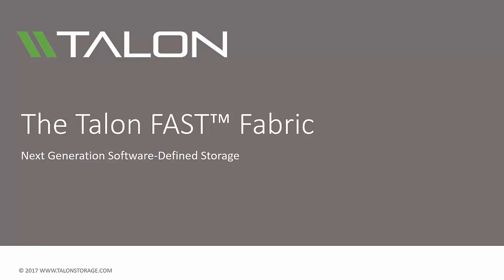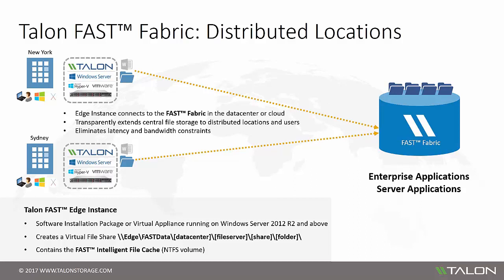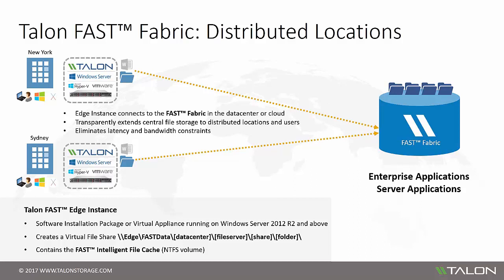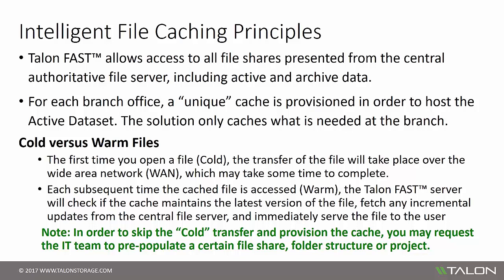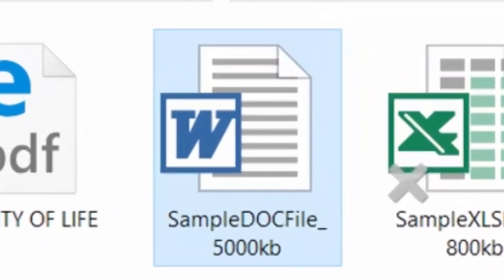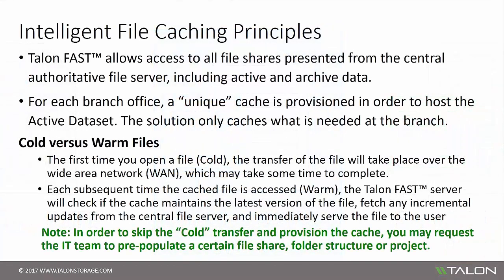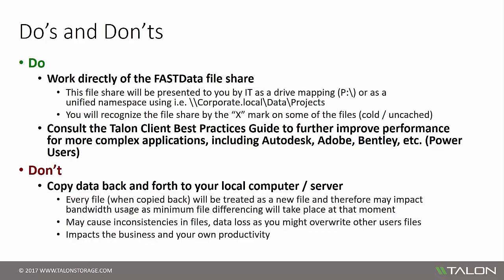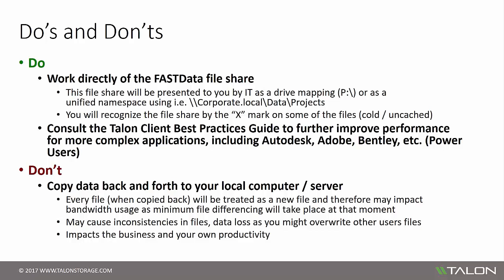Talon FAST™ - End User Onboarding Video (General)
Talon FAST™ - End  User On-boarding video. Elaborates on how to use the FAST™ solution in a distributed environment, leveraging the principles and intelligent file caching and application optimization and file sharing on a global scale.